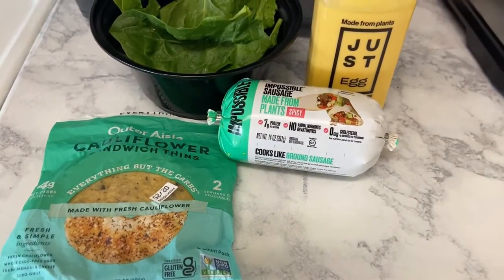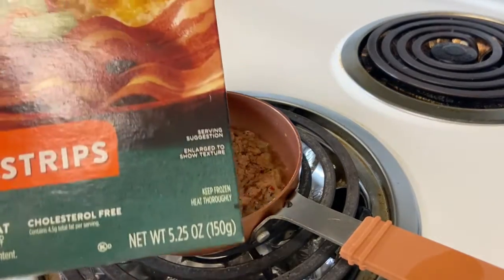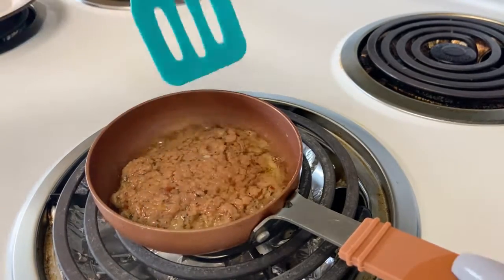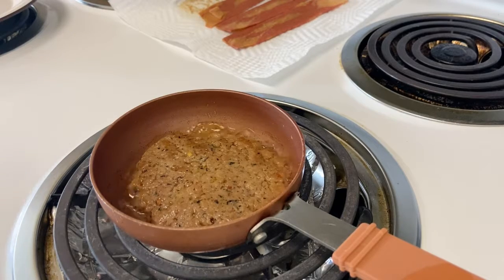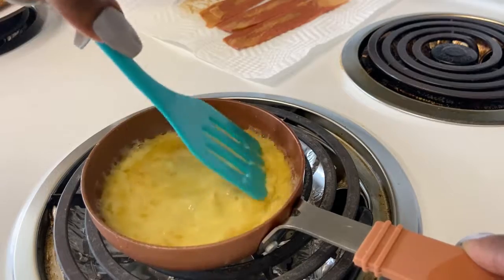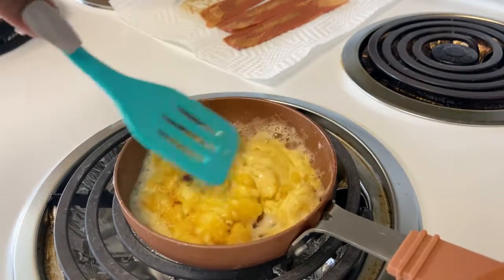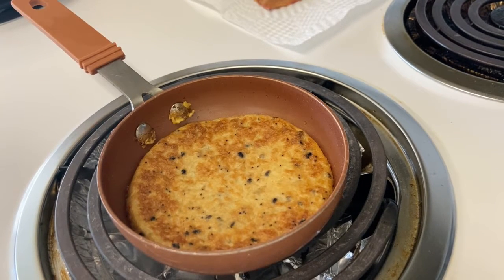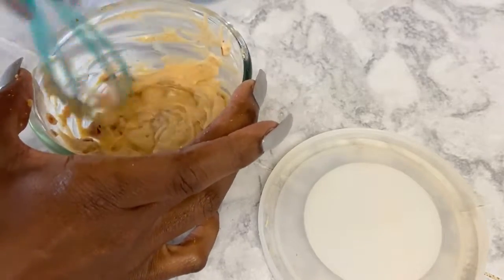Making Big Breakfast Sandwich with Mini Pan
Cauliflower Thin Bread
Impossible spicy sausage
Just egg
Spinach

Sandwich spread:
Vegan Mayo
Veggie Bacon(crumbled)
Sriracha sauce